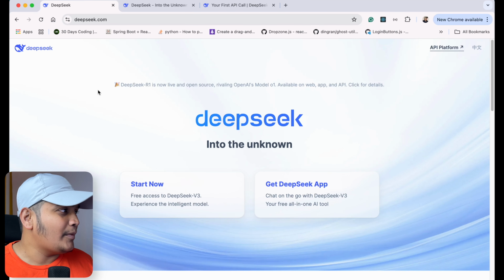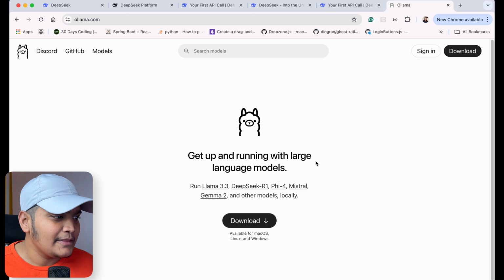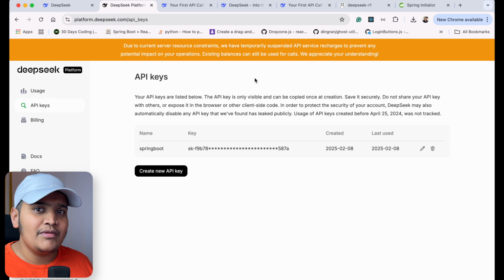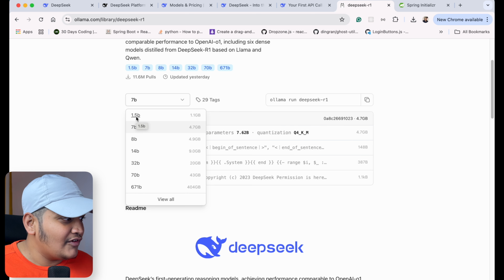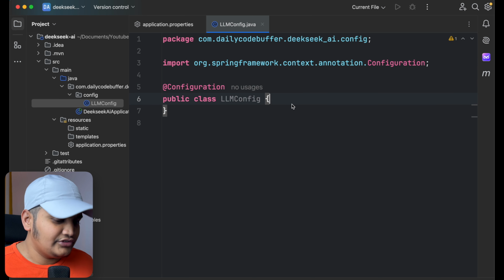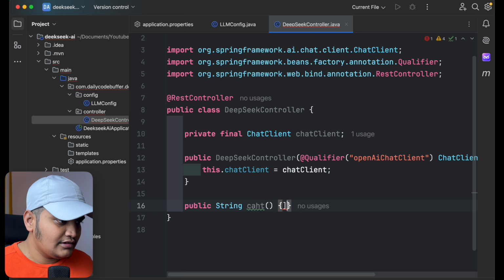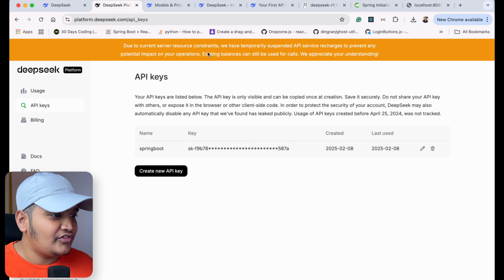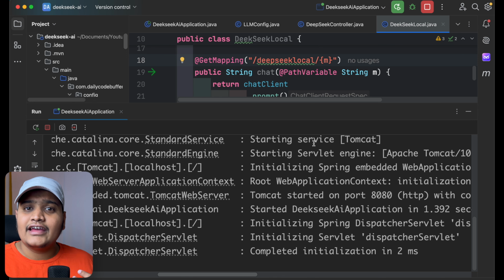Build AI Applications with DeepSeek R1